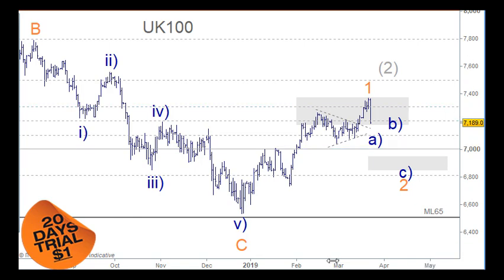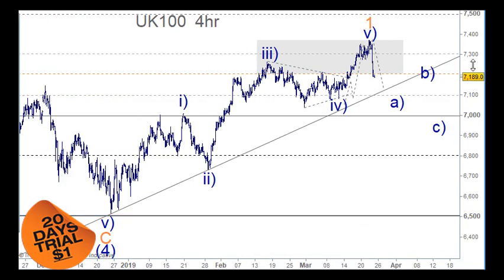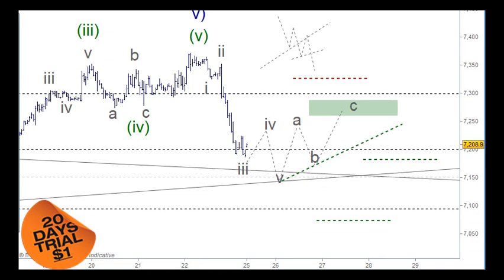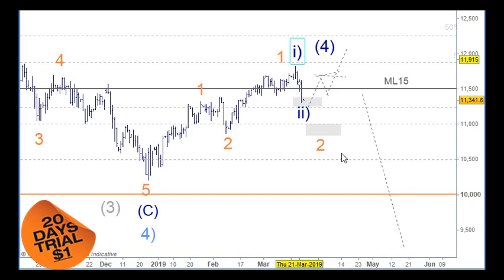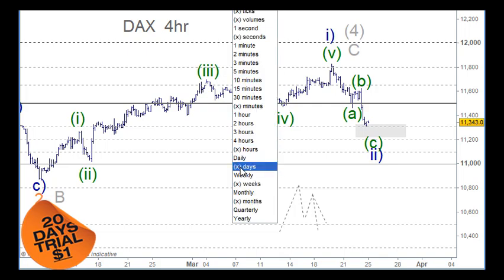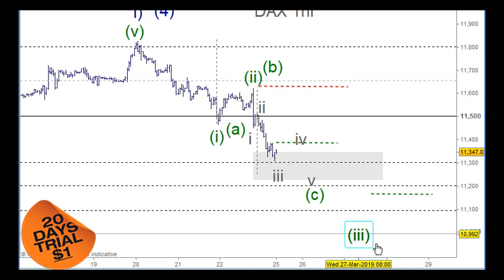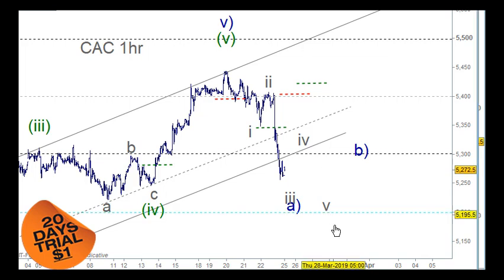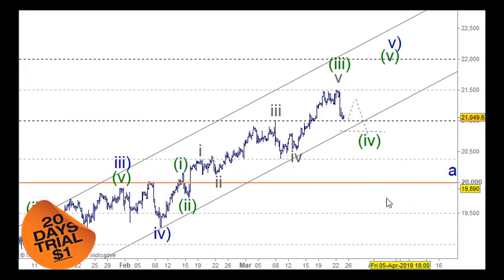DAX30 UK100 FTSE MIB CAC40 Elliott Wave 25 March 2019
DAX30 UK100 FTSE MIB CAC40 Technical Analysis Elliott Wave and Trading Levels
DAX Elliott Wave: The top is in place with the first support at 11,200 which is a 61.8% level, followed by the 10,800
DAX TradingLevels: While the market is under the Medium Level 11500 it opens up short trade opportunities
DAX Trading Strategy: Holding short under the 11,500 is the general view point. Expect supports at every 100 points eg 11,300, 11,200...